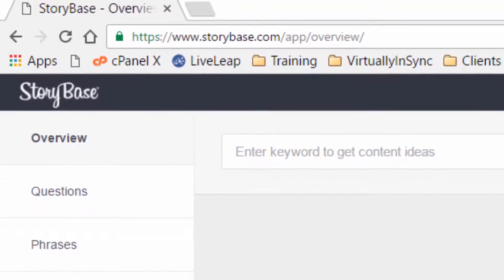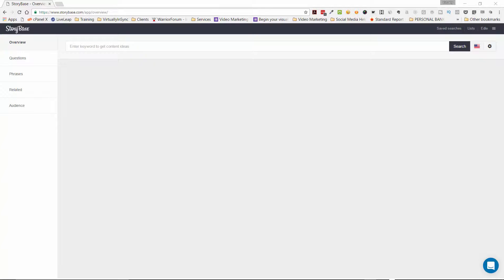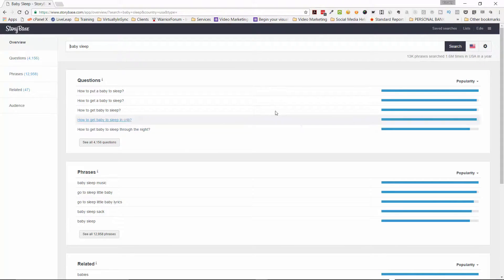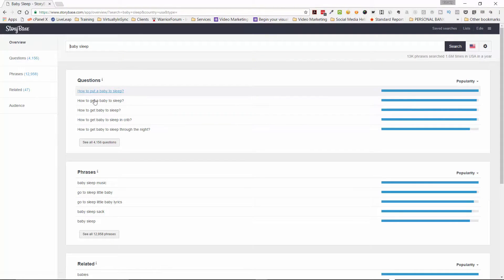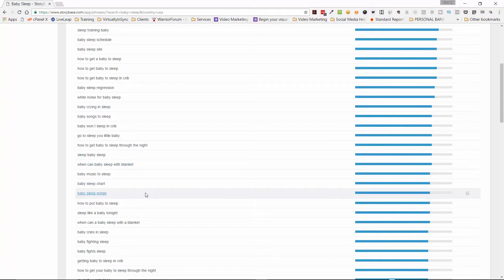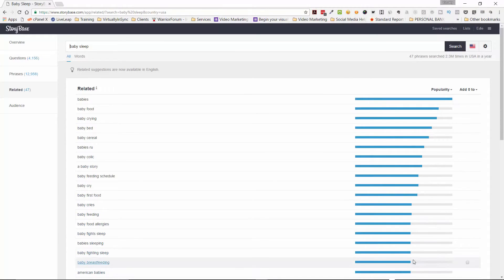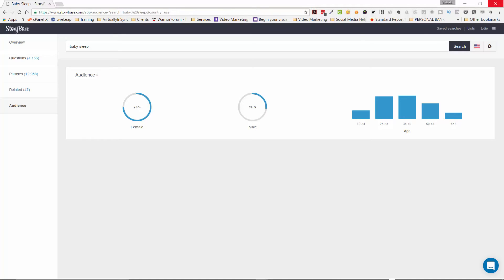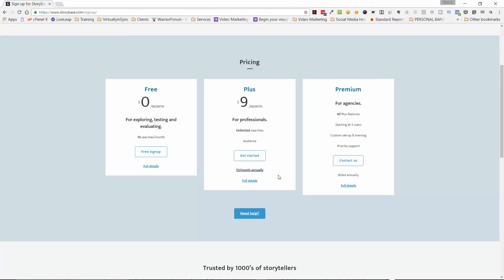What is StoryBase and How to use it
I love using StoryBase to do keyword research. It's an excellent free keyword research tool for you to use.

GET STARTED CREATING VIDEOS WITH MY 3 VIDEO BOOTCAMP SERIES. Get all 3 for one low price or purchase the one you need the most.

Edie Clarke
Video and YouTube Strategist

LET’S CONNECT!